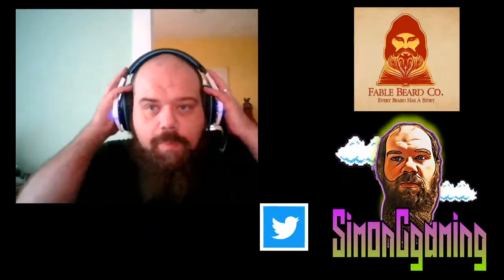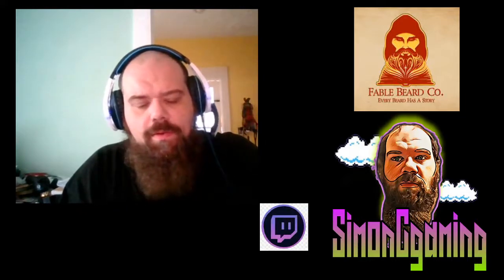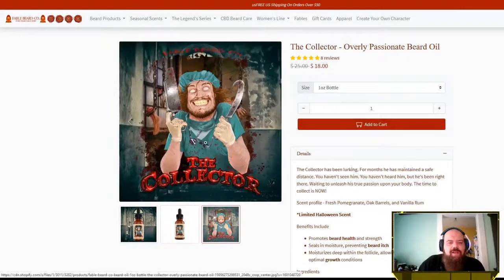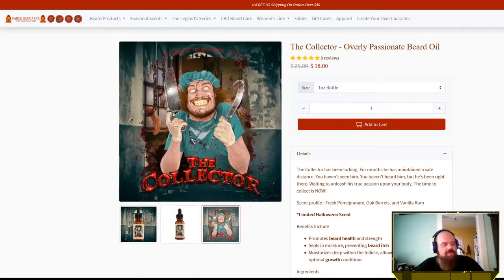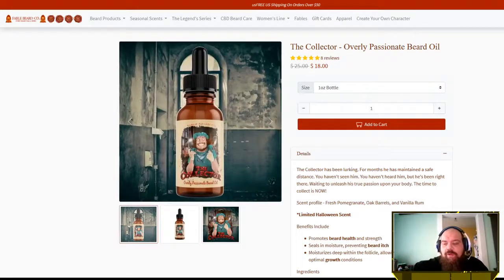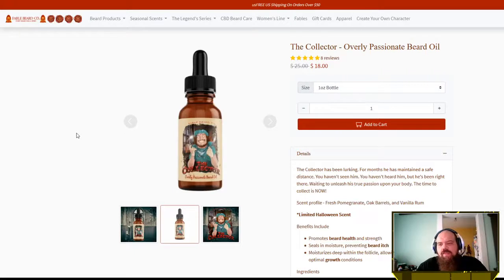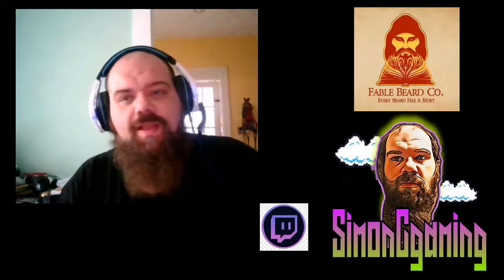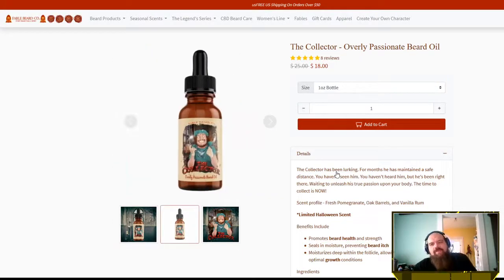beard oil review THE COLLECTOR from fable beard co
this time we head BACK the the shire to fable beard co and this time we fond the collector if you want to check out this or ANY of the products check them out below.